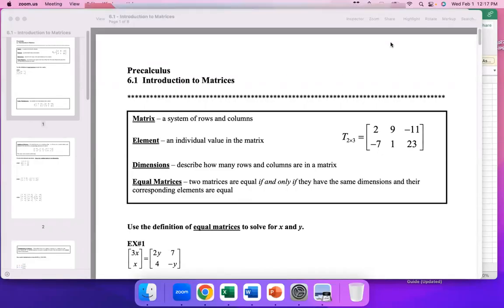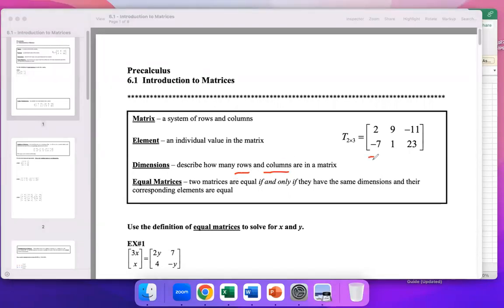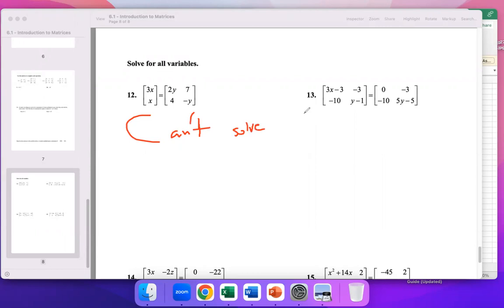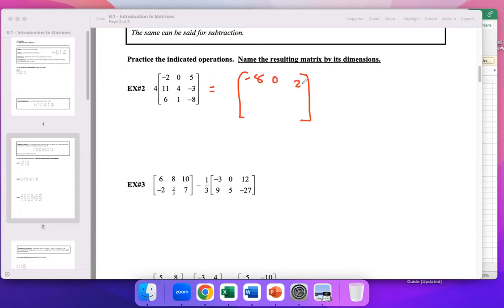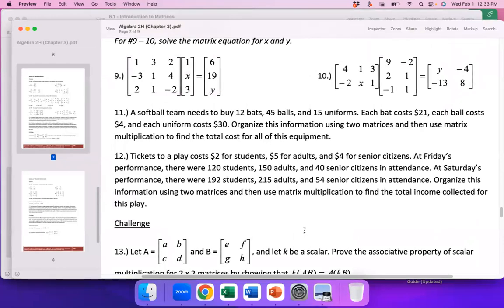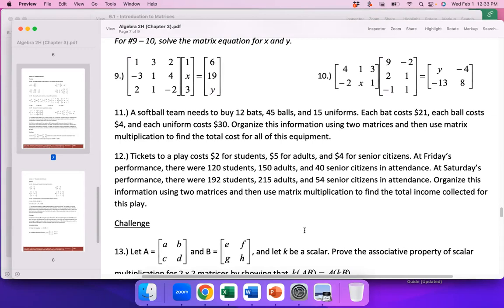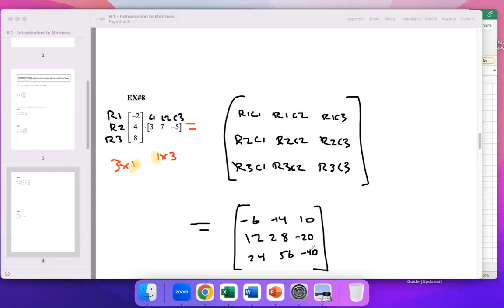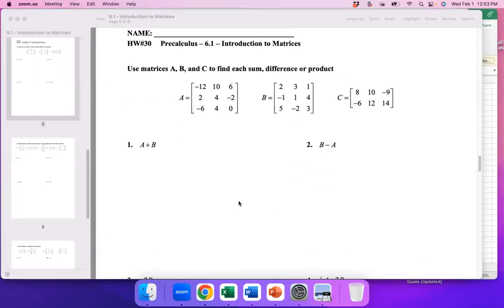Section 6 1 Introduction to Matrices Spring 2023